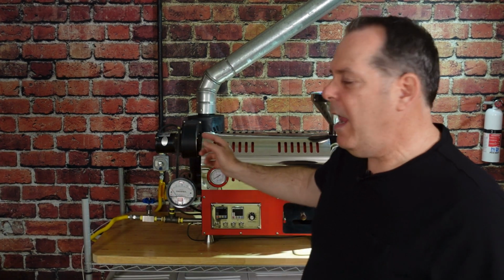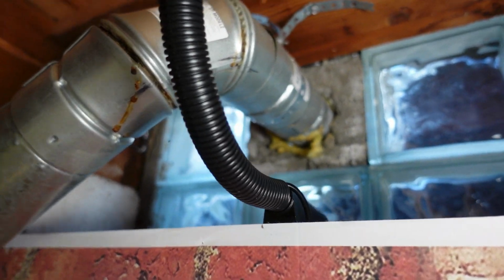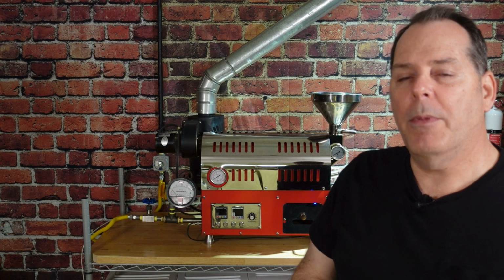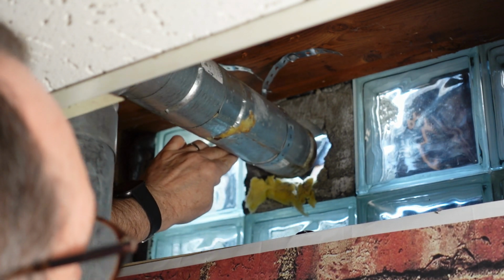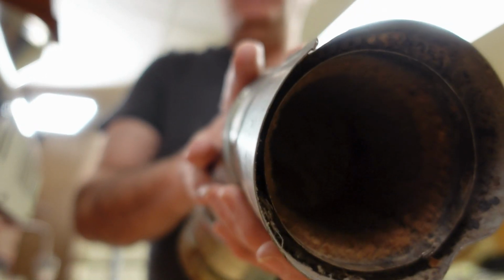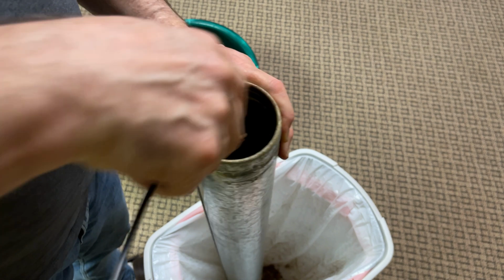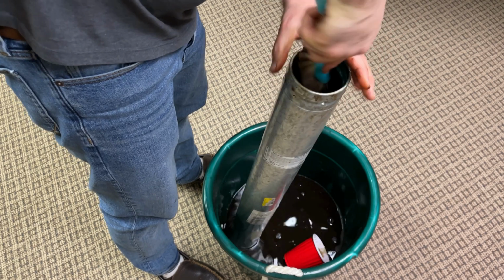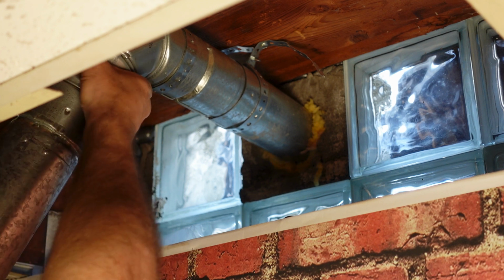Coffee Roaster Vent Flue Cleaning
Coffee roaster vent flue cleaning is part of the regular maintenance schedule.  Whether you are a coffee roastery business or a home coffee roaster, the fumes, oils, gases and chaff cause build-up in the system and restrict the flow exhaust from escaping.  Not only does this influence your coffee roaster performance, but it is dangerous because of air quality and fire hazards.  Today's video highlights the disassembly, cleaning and reassembly of my coffee roaster vent flue system for my Mill City 500 gram coffee roaster.  What type of questions do you have about home coffee roasting.

Video Timeline
0:00 Coffee roaster vent flue cleaning
0:58 Why should I clean my coffee roasting vents?
2:42 When should I clean my coffee roasting vents?
4:07 disassemble and inspect the coffee venting pipes
6:27 Brushing & scrubbing coffee vent pipe
7:31 Reassemble and installing coffee roasting vent pipe
8:50 How are you venting your smoke & chaff when roasting coffee?
9:35 Dryer venting for coffee roasting cautions

What type of coffee roaster device are you using to roast coffee at home?  TAKE THE POLL!

What topics would you like to see on my channel?  Comment in my community post

If your looking for a decent everyday coffee to get started roasting coffee at home, consider this 3 LB Nicaragua fresh green coffee beans (Amazon’s Choice)

Grinder
Baratza Encore Burr Grinder
Bodum Burr Grinder

I roast coffee on my Mill City 500 gram commercial coffee roaster every week.  I also use a Behmor and a hot air popcorn popper to roast some great coffee.  Join me as we roast, brew and cup coffee every week at home.

Do you roast coffee at home?  Do you craft single serve coffee and if so, what brewing method do you like?    Please share your comments and be sure to like this video!

About Me:
I am a coffee enthusiast who roasts coffee from home on my sample size commercial drum coffee roaster. Coffee has been in my life for over 40 years, whether I was selling it or roasting it, I want to share my passion with you.

24x48x63 wire rack (wheels not included)